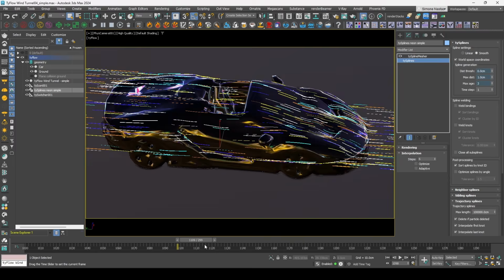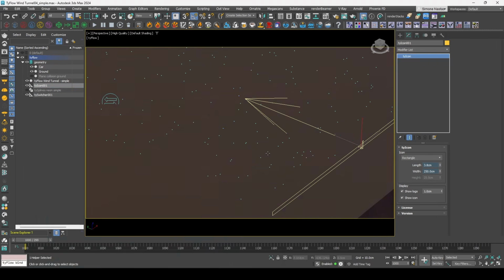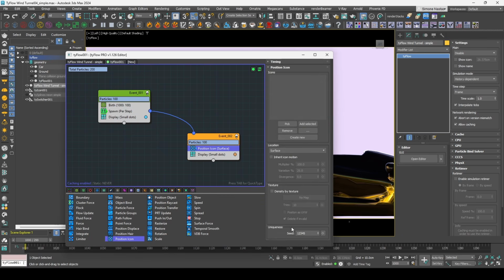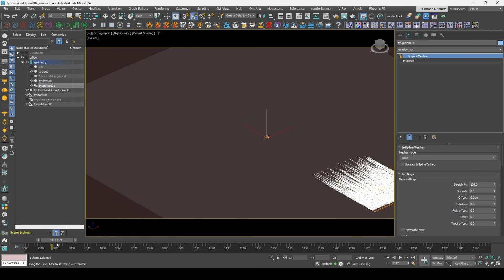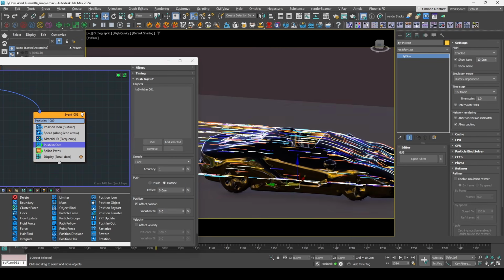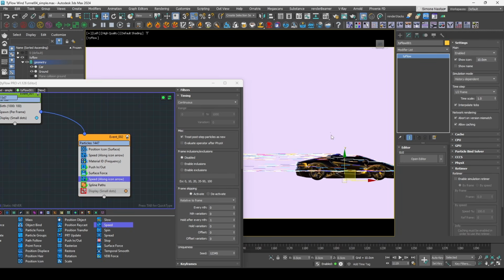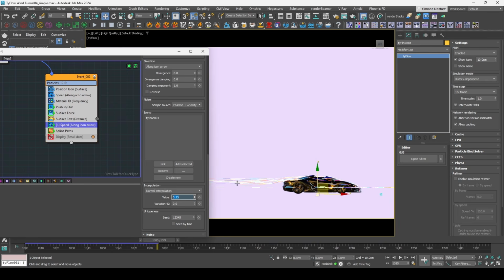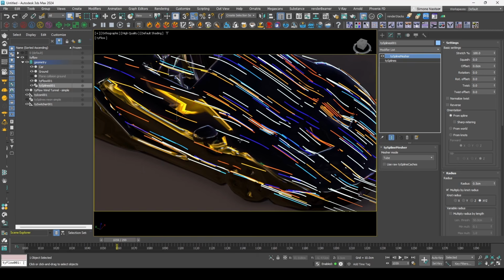TyFlow Wind tunnel - simple version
Inspired by this stylized "neon wind tunnel" TyFlow tutorial